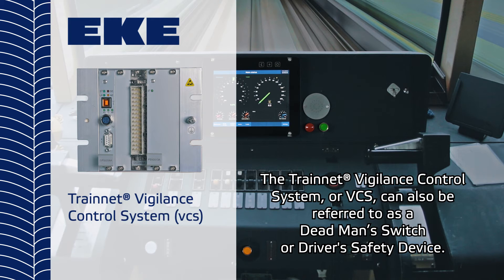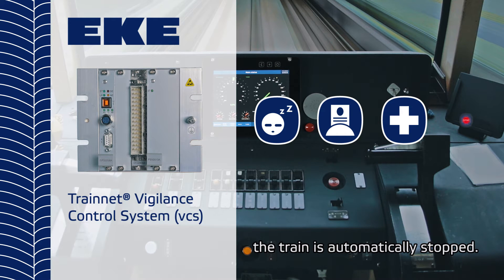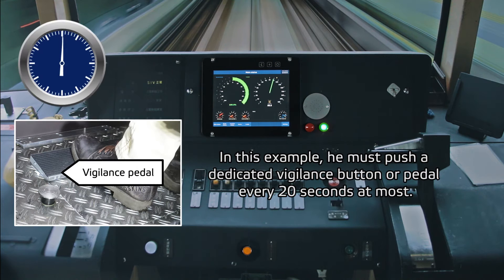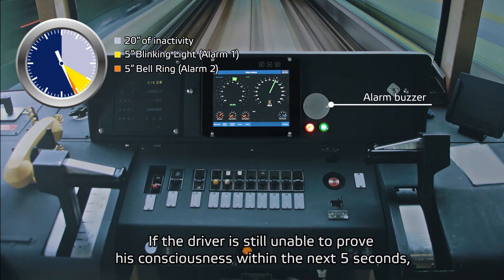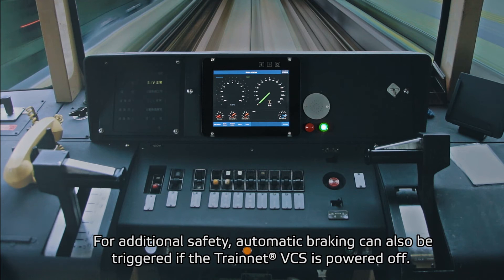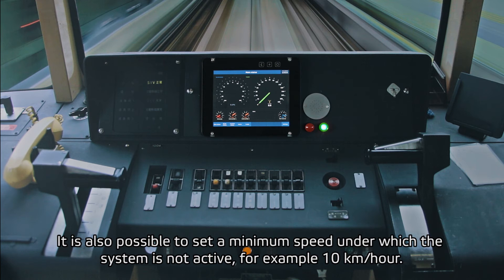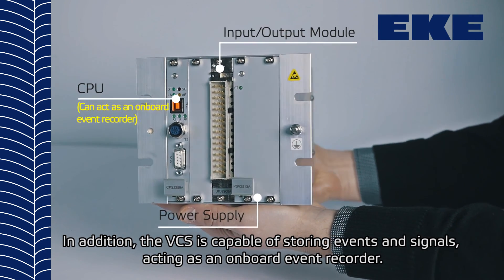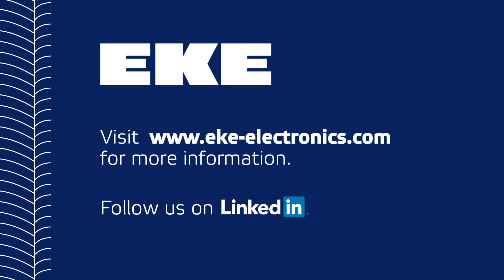EKE-Electronics | EKE-Trainnet® Vigilance Control System - Dead Man's Switch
The EKE-Trainnet® Vigilance Control System (VCS) or Dead Man's Switch increases train safety by checking the train driver vigilance at all times. When the driver experiences a loss of consciousness, death or any physical issues preventing them from reacting, the train is automatically stopped.